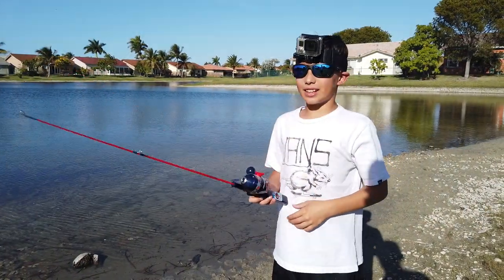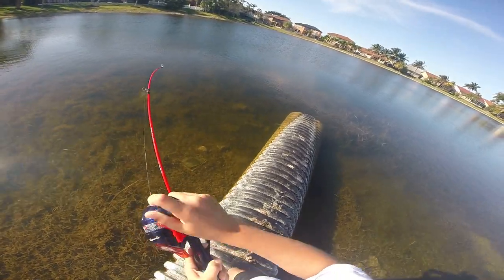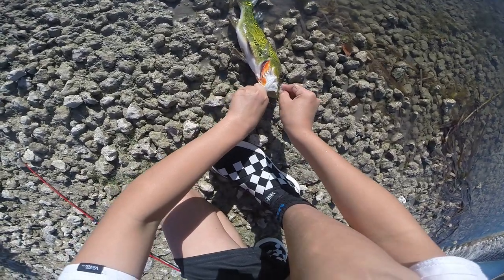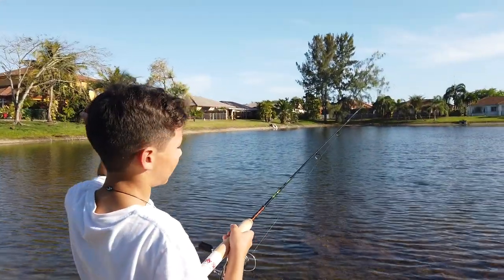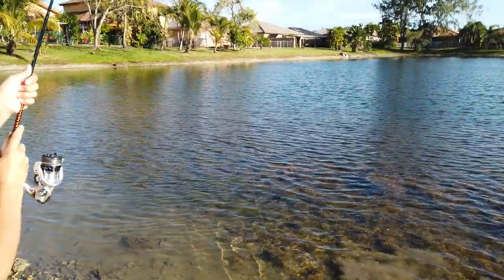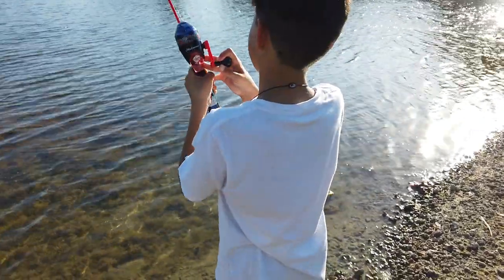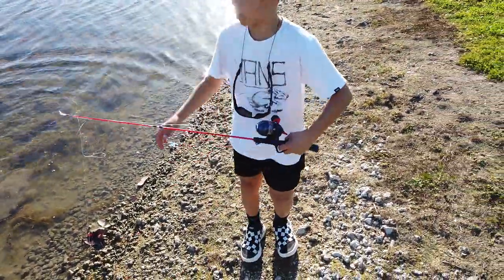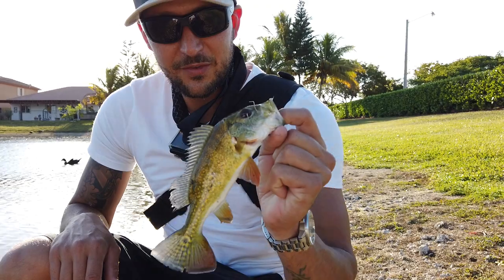Peacock bass on spiderman rod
testing the 14 dollar spidey rod vs peacock bass seems to be a cheap investment for kids new to the hobby without spending alot of money